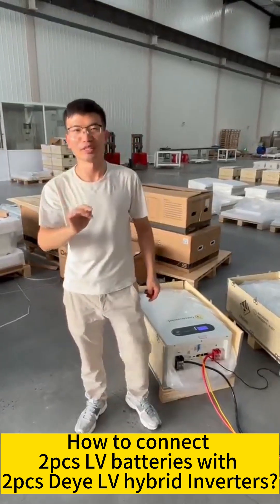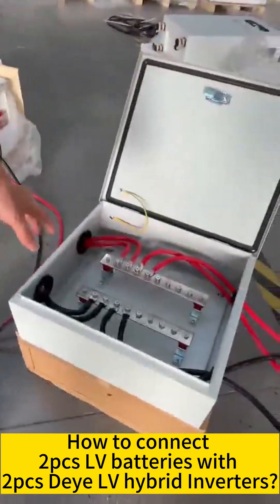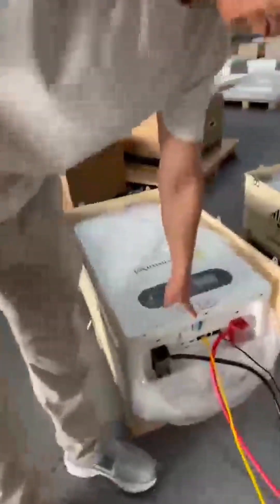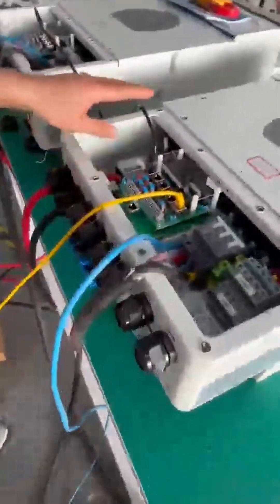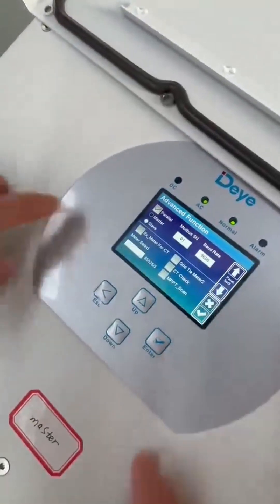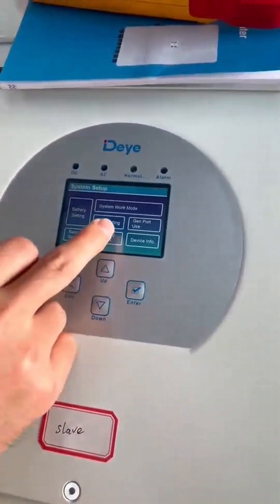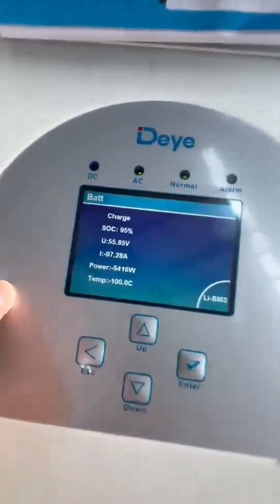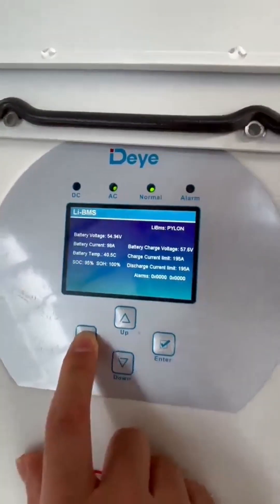How to connect 2pcs GreensunSolar 51.2V 200Ah Batteries with 2pcs Deye hybrid inverters?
How to connect 2pcs 5.12V 200AH lifepo4 batteries in parallel with 2pcs Deye hybrid inverters? and How to let them communicate with each other?